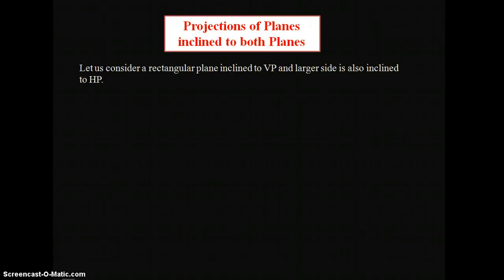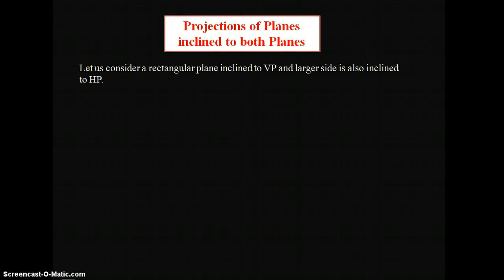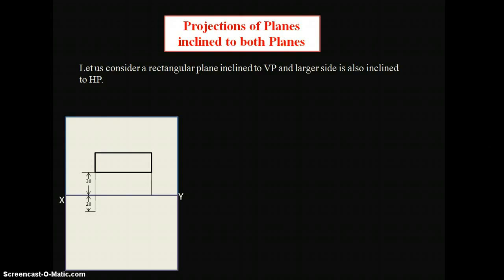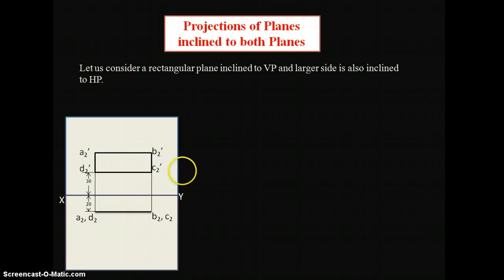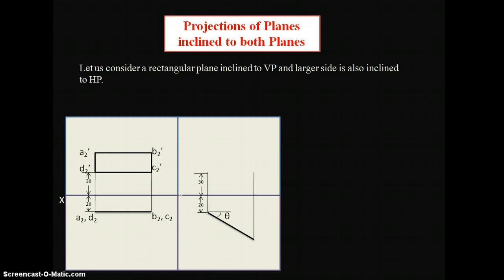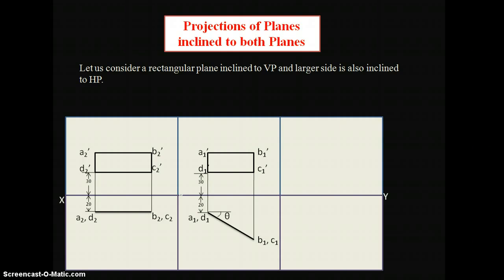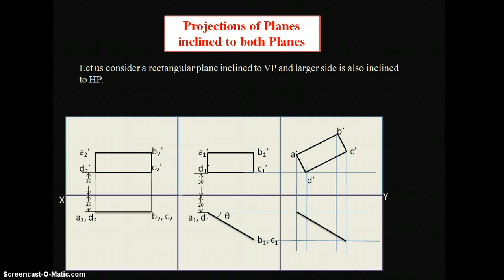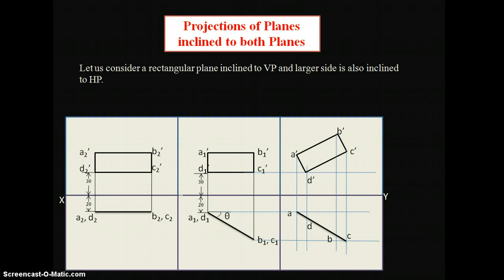Projection of Plane inclined to both planes